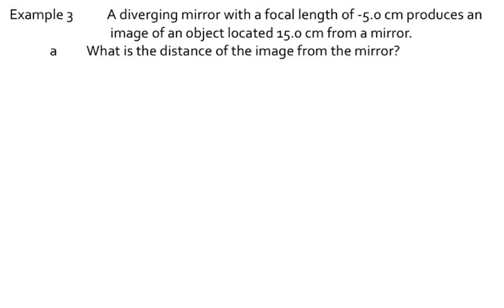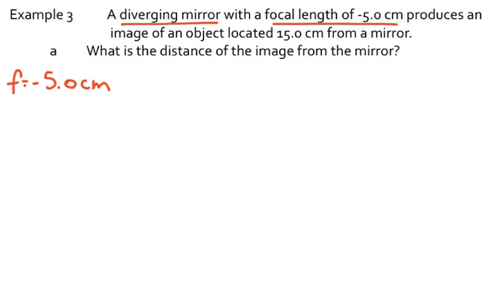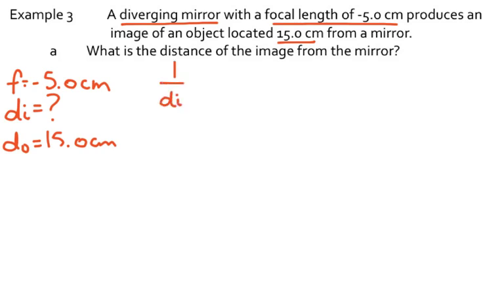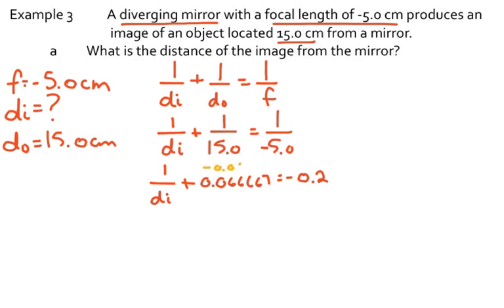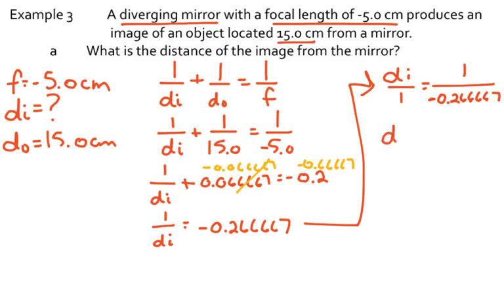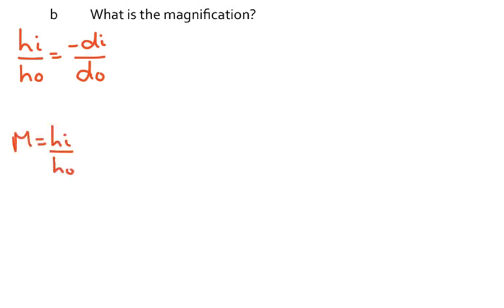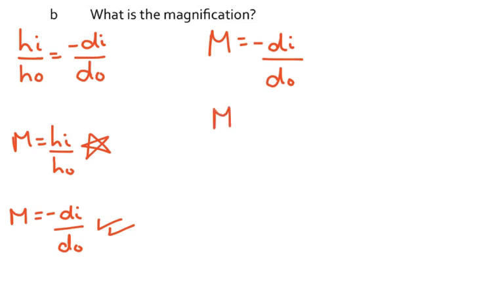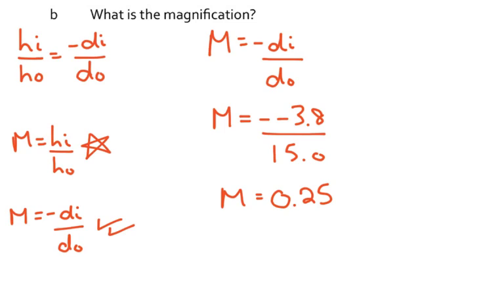PhysSci 20 2 5 7,8